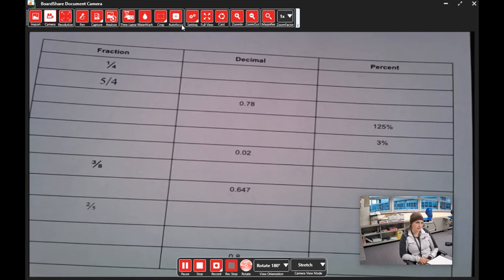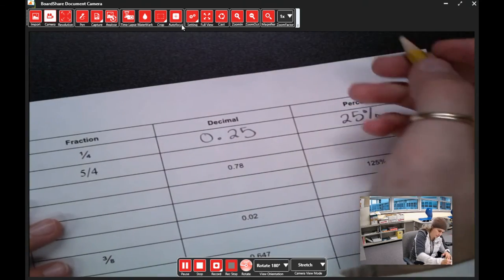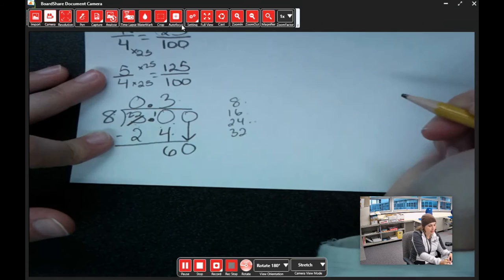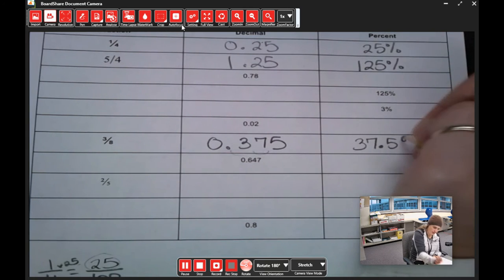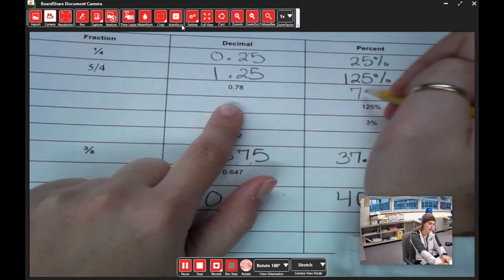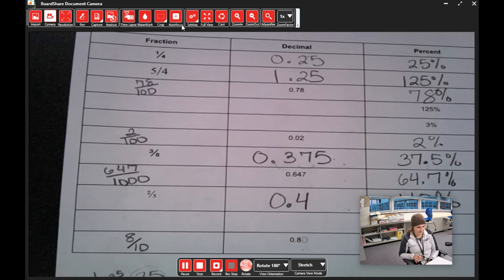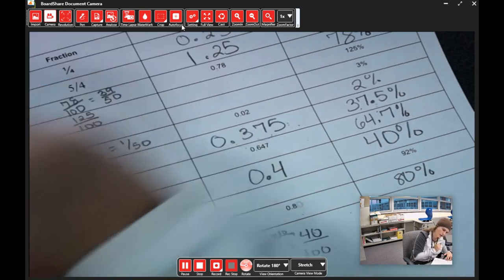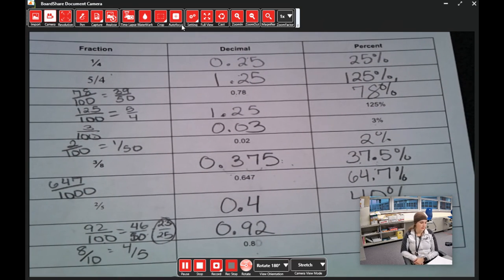Practice - Fraction, Decimal, Percent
In this video, I walk you through the fraction decimal percent worksheet.